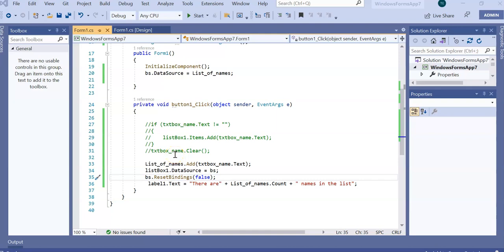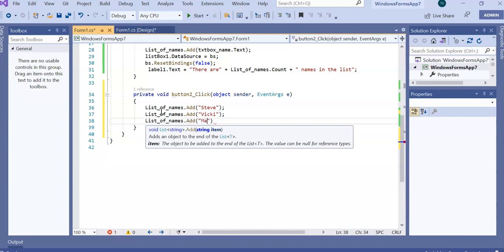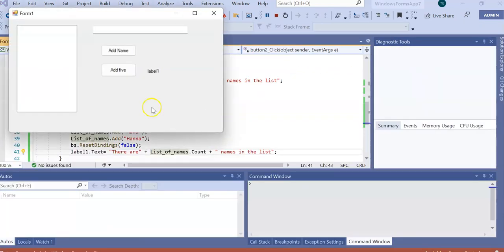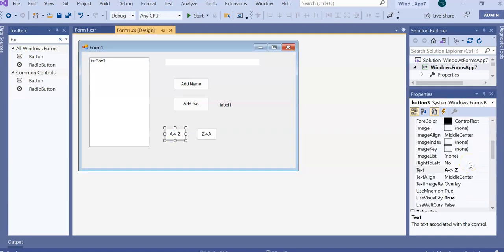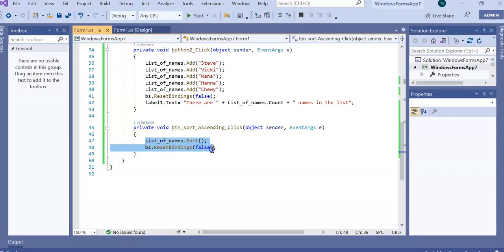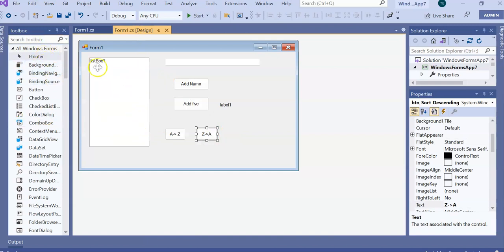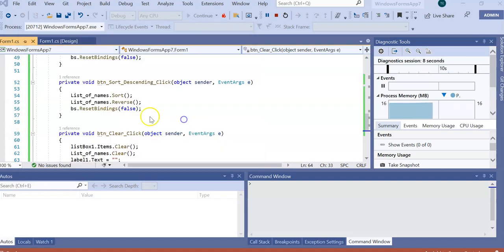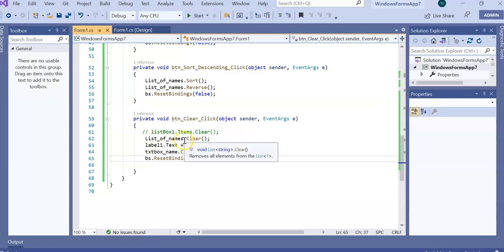ListBox with Lists Part 2